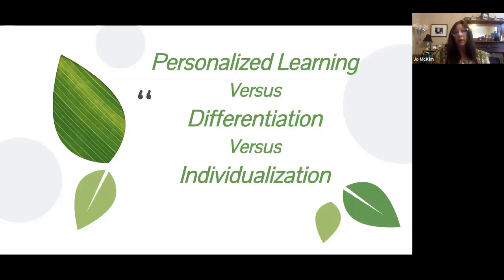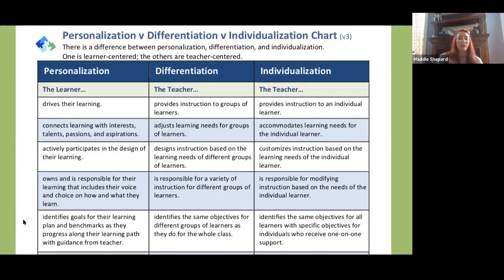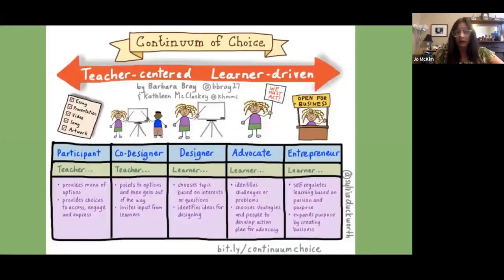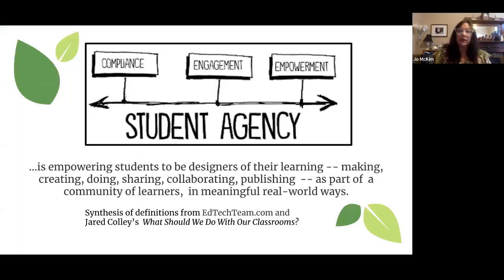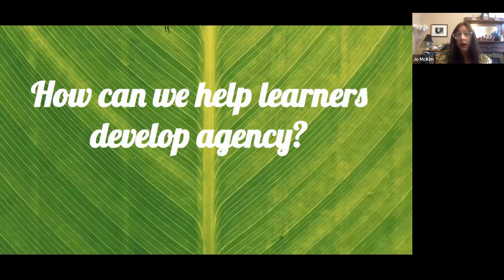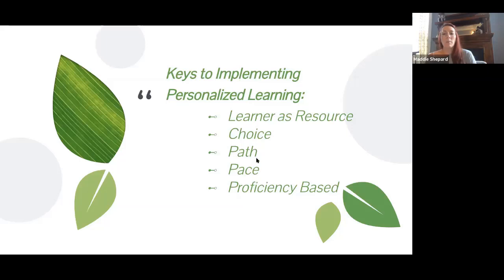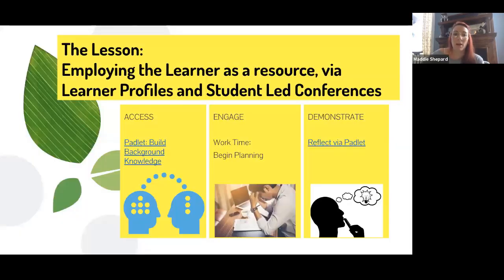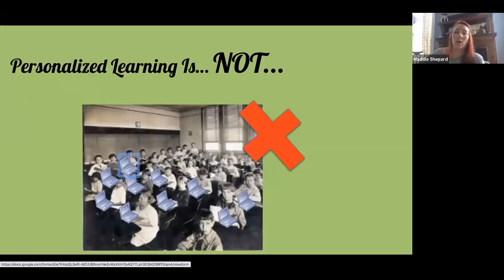AIS Intro to Personalized Learning